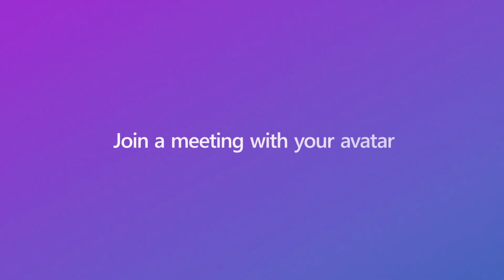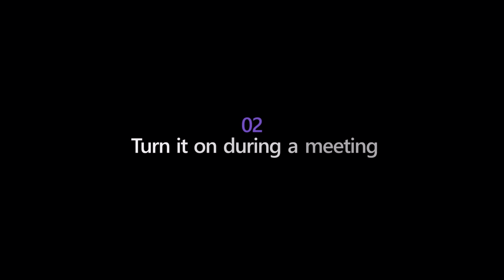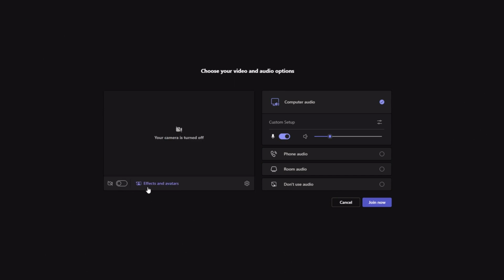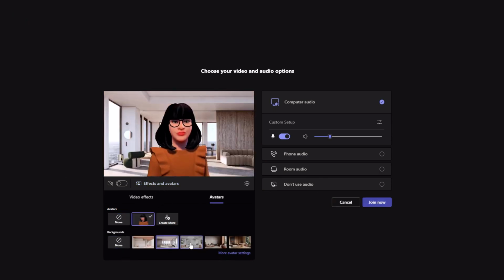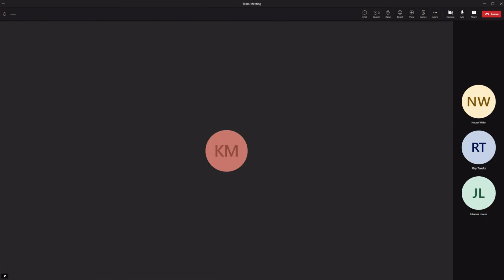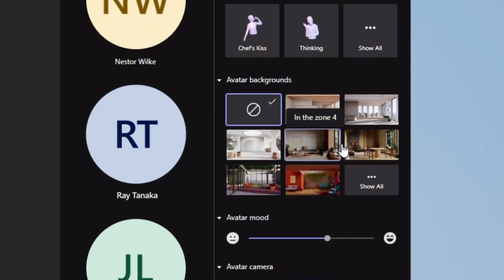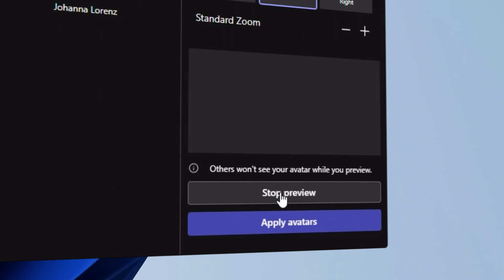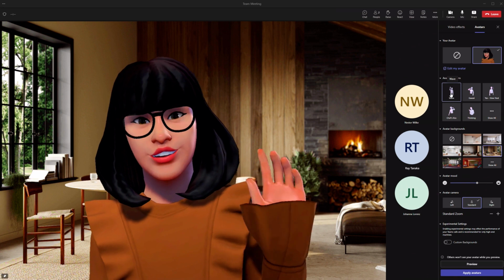How to join a Microsoft Teams meeting with an avatar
Avatars for Microsoft Teams offers a new way to connect without your camera on. Watch this video to learn how to join a Microsoft Teams meeting with an avatar.